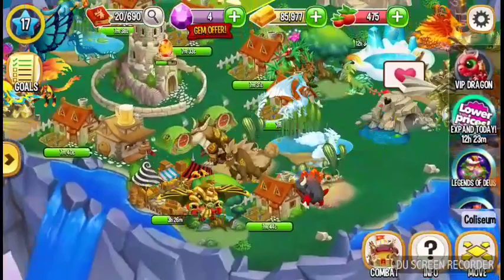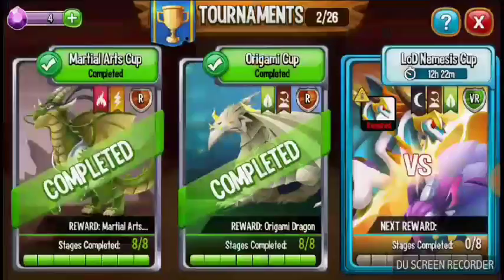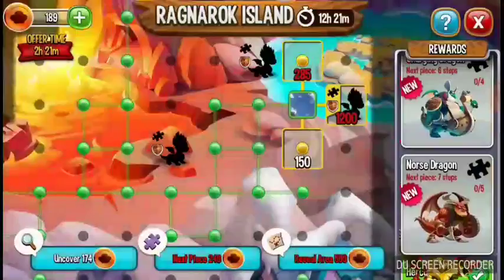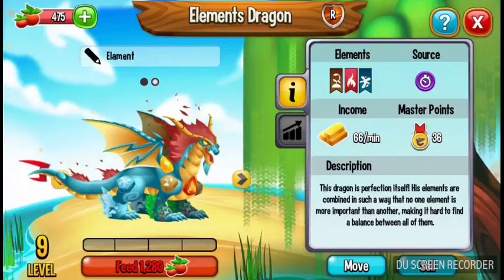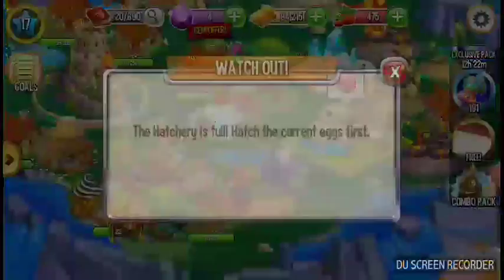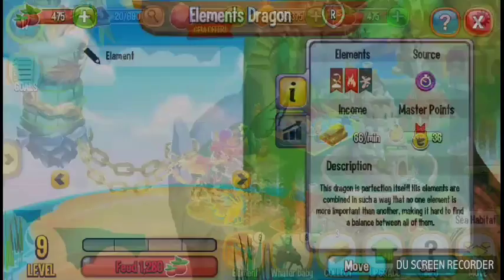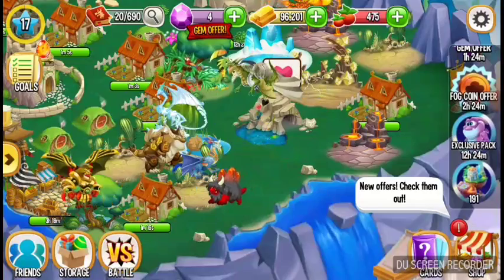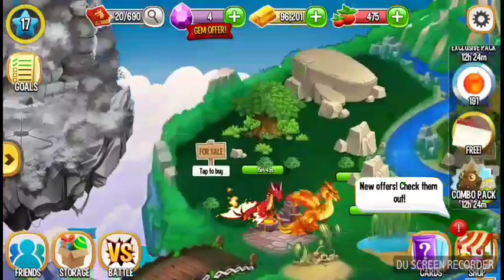My first vid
Thx for whatching